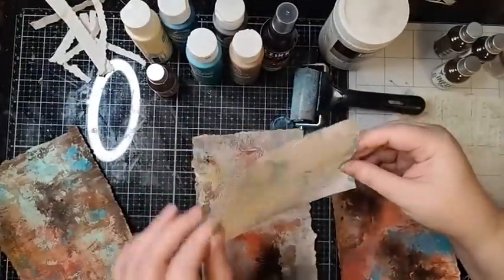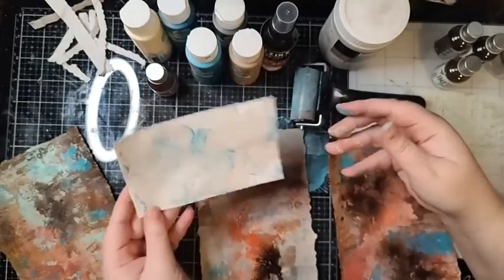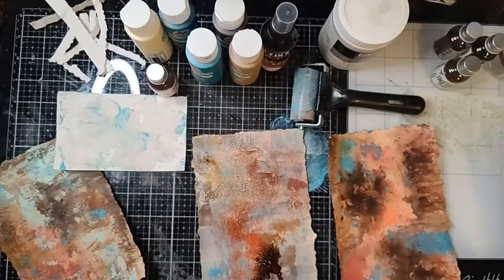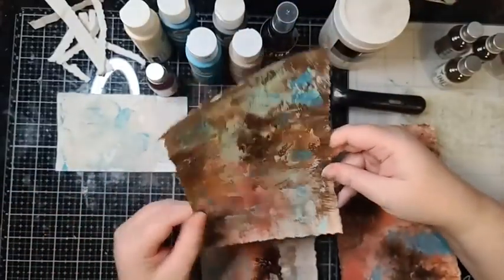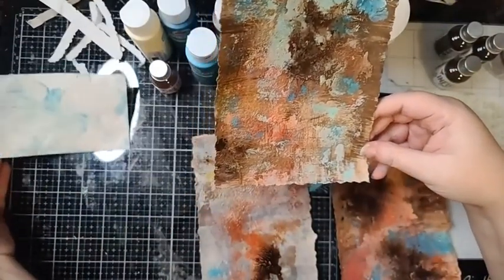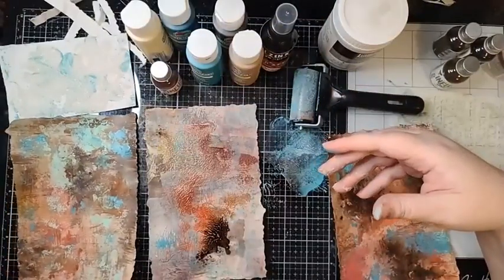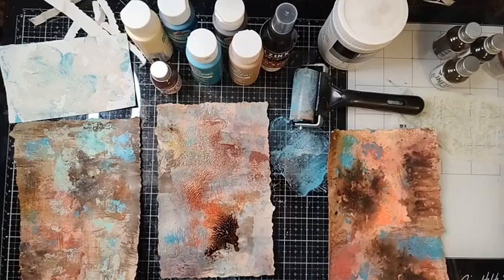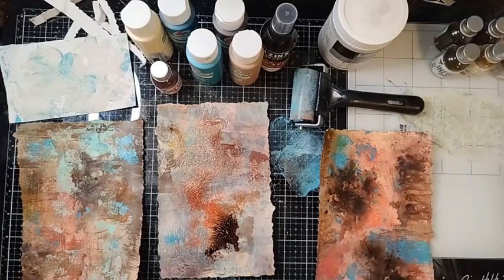Paper Artsy Infusions Part 2 mixing with products. 20 Layer Mixed Media Piece Part 1.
Hi Everyone I'm finally back to it!

Tonights product list...
I work on 120 to 130 lb cardstock you need a heavy stock for this many layers.
Acrylic paint,
A brayer,
Chip brush
Liquitex Ceramic Stucco texture paste and grit paste I'll explain the differences.
Paper Artsy Infusions
Tim Holtz Distress Oxide Sprays
Seth Apter dye ink Spray / Tim Holtz spray stains
(next part)
Stencils and background stamps
Stablio all pencils

Fifi xx